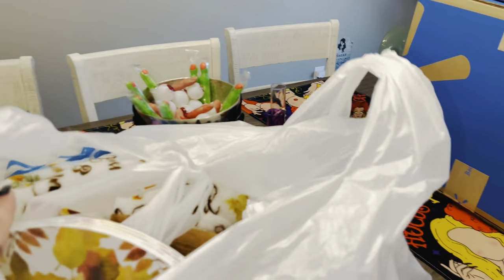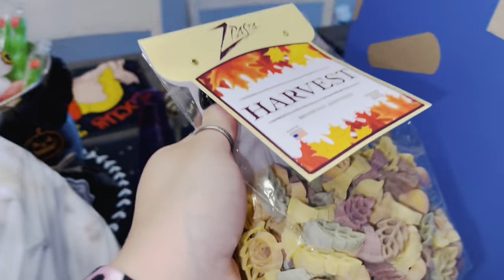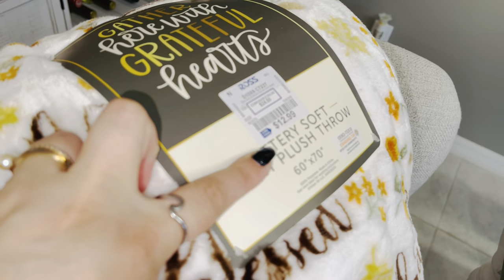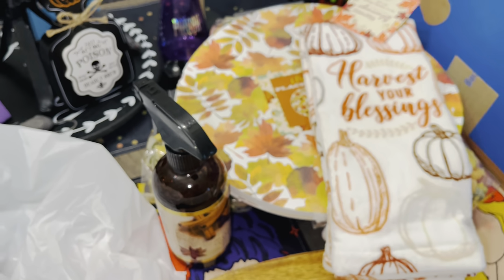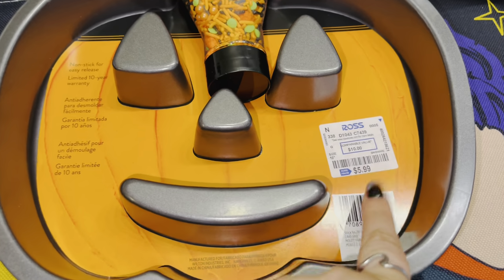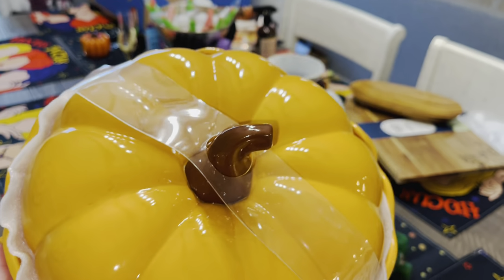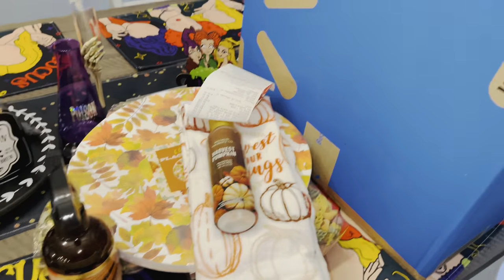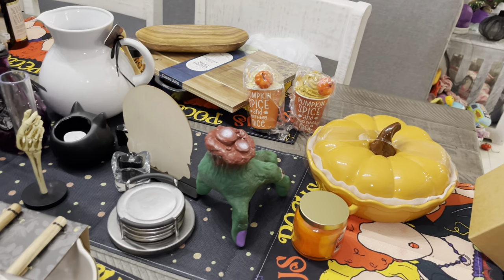HUGE FALL SHOPPING SPREE (Ross, Walmart & Michaels!)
🫶🏻 Come save money on Fetch with me! Sign up w/ code 4KGCF & get 500 pts See you there!

YOUTUBE IS MY TIME CAPSULE! creatingmemories POSITIVE VIBES!!! 🫶🏻🩷

🌟No hay que enamorarse de alguien para tener brillo en la mirada✨ enamórate de ti… ese brillo sí que tiene poder⚡️✨🌟

L🦋I🦋K🦋E
C🦋O🦋M🦋M🦋E🦋N🦋T    &
S🦋U🦋B🦋S🦋C🦋R🦋I🦋B🦋E

Without you guys this channel would be nothing 🙏🏼. Stay safe & Be Kind, Familia! 💜💖💝